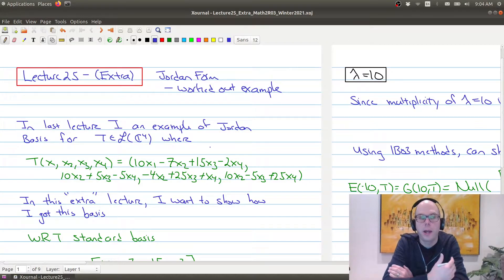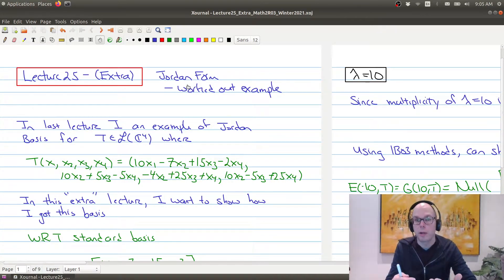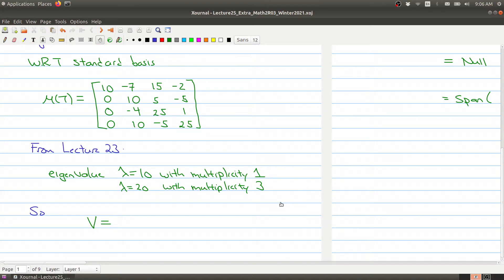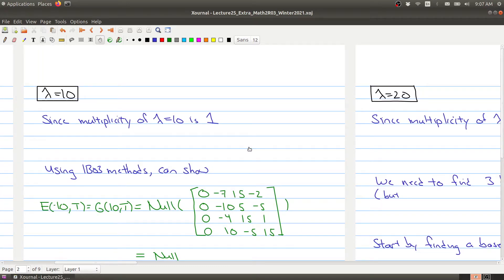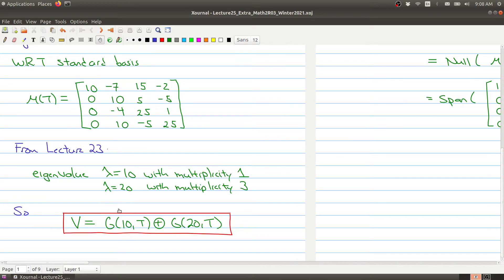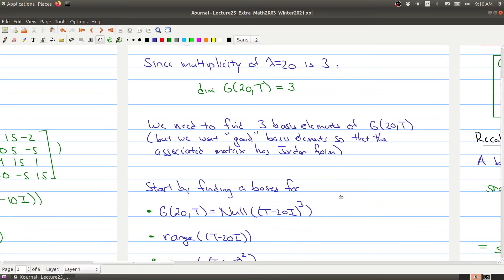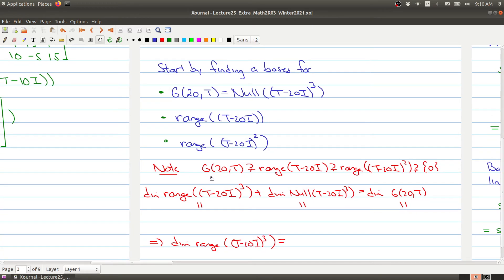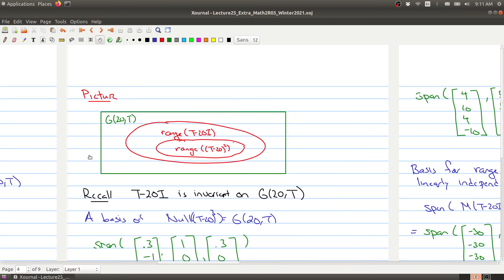Lecture 25 Extra Part 1 Math2R03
In Lecture 25 (Extra) I show all the details of finding a Jordan Basis.  This lecture is supplemental.